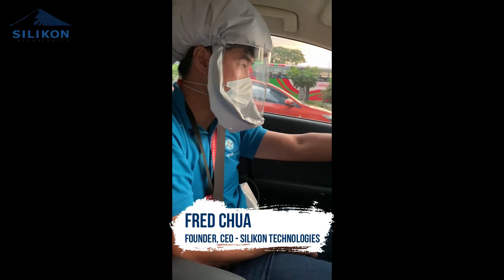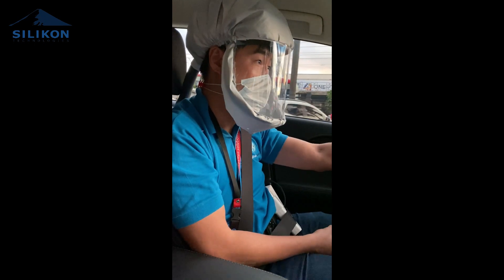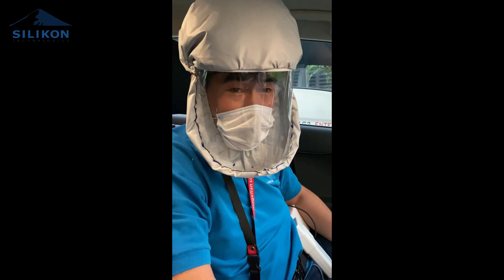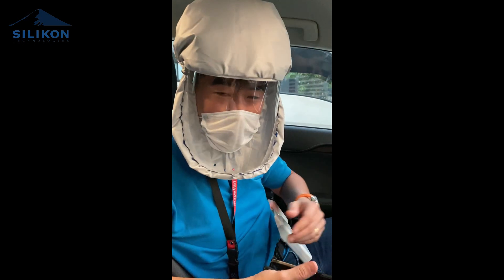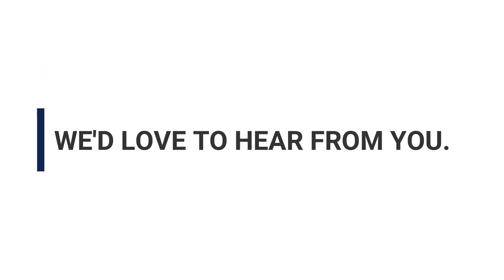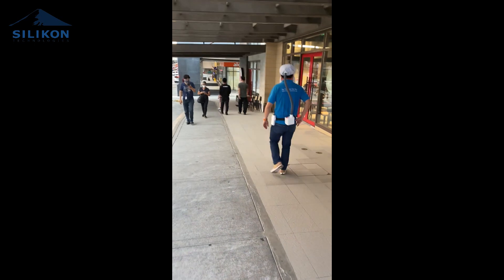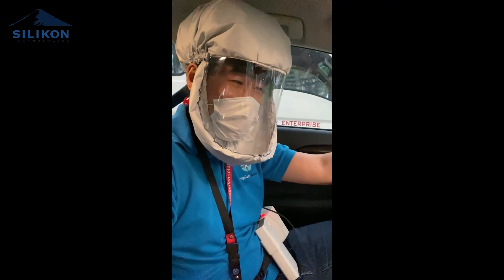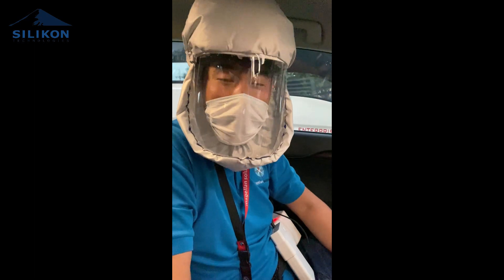Design Ideas - Open Ear AIRCUBE (PAPR)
We have been getting requests from Doctors and our Medical Frontliners to come up with Powered Air Purifying Respirator (PAPR) designs that they can utilize as a quick to fit light wearable in their rounds and clinic work.

We decided to record the test run of the Open Ear Design just to get the initial feel under normal conditions and also to get collaborative feedback from our Doctors, Engineers, Medical Health Workers and Scientists.